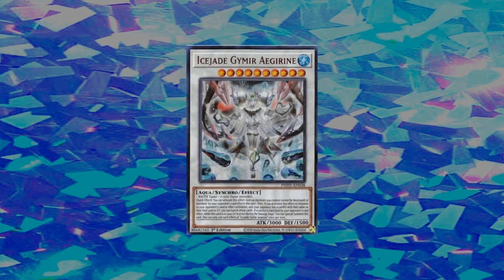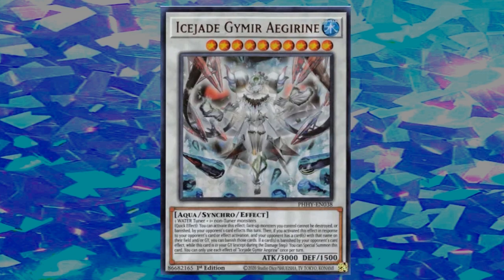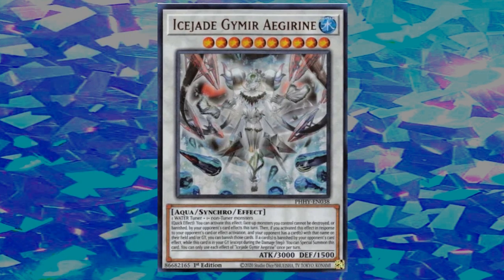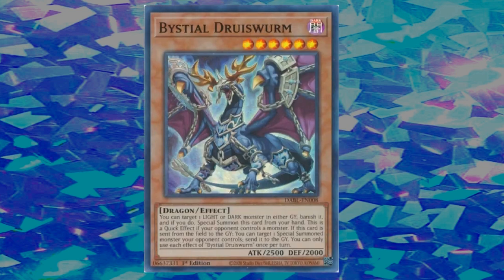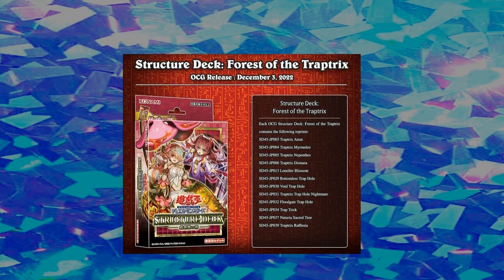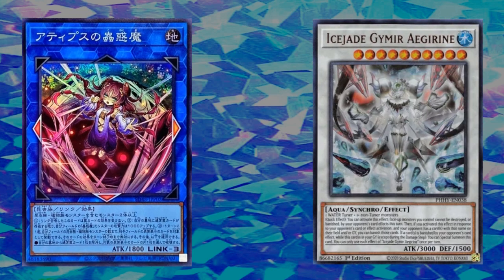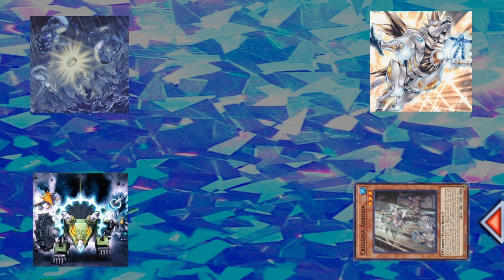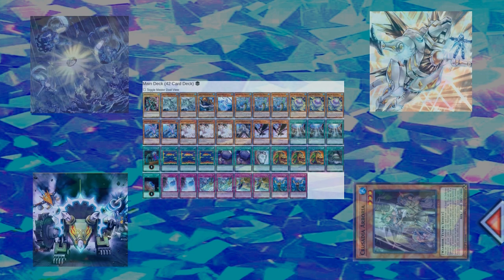Secretly op Ep.2: IceJade Gymir Aegirine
Secretly OP, The show where we honor card's I think have some competitive value that others may not have considered. I present to you arguments/analytical reasons as to why you should consider using certain cards!

Yugioh is owned by Kazuki Takahashi, Studio Dice, Konami, Studio Gallop, Shueisha, Toei, and Tv tokyo.

Consider supporting so I can Entertain more often!